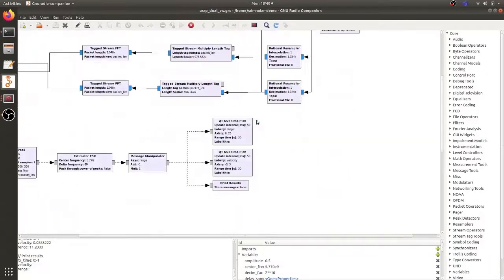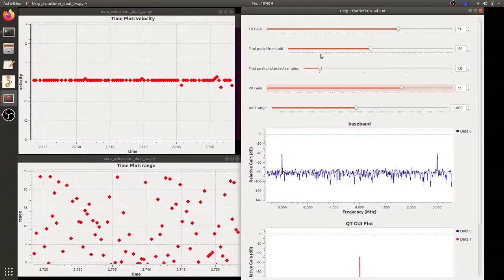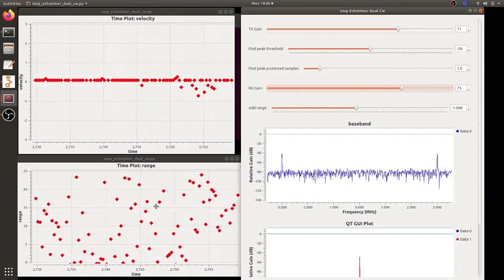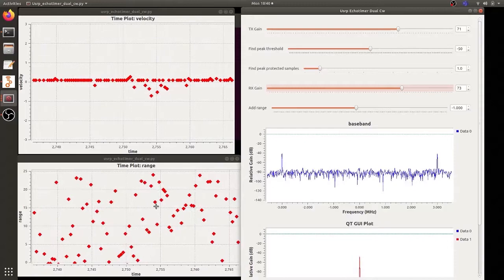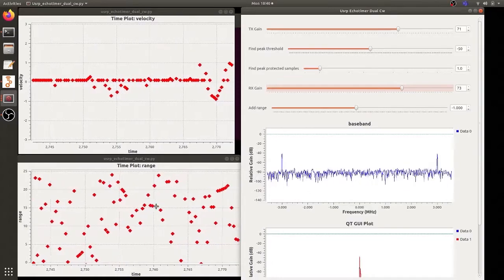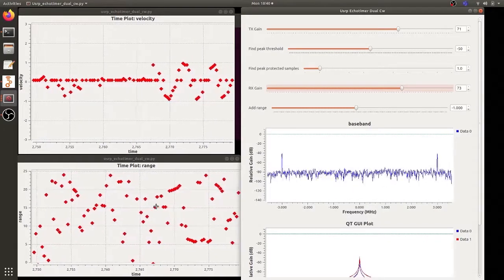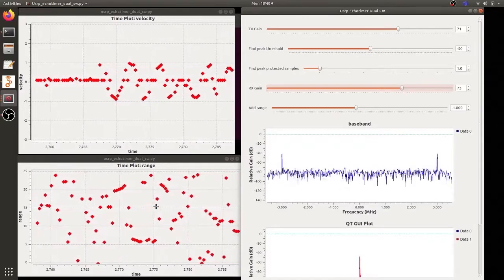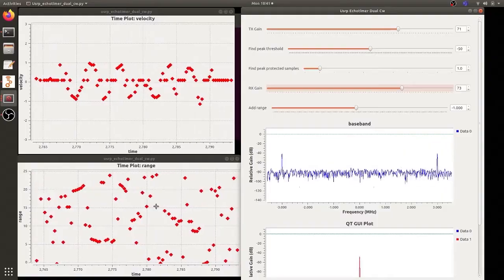Rapid Radar Prototype with Open Source Software Defined Radio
Learn how you can use commercial software defined radio and open source software to prototype and test radar functionality over the air.